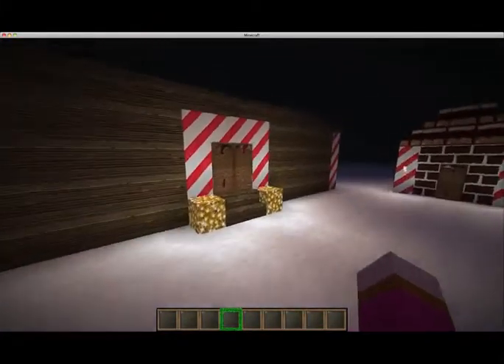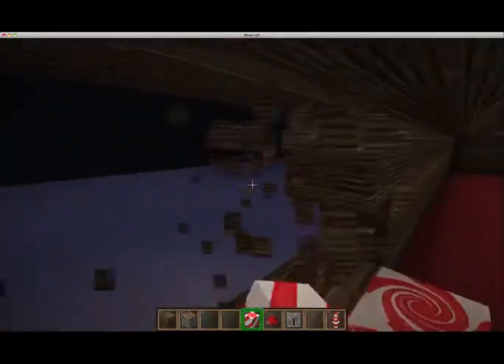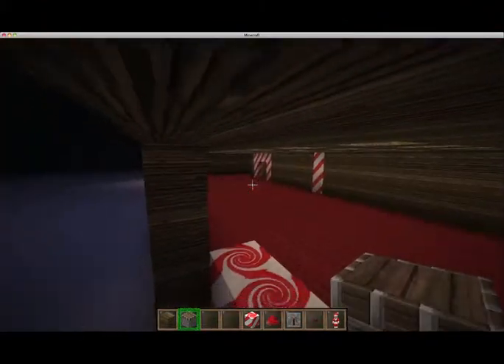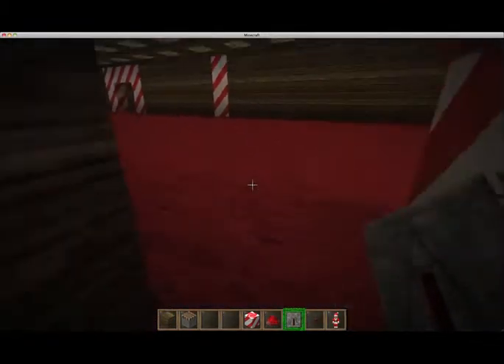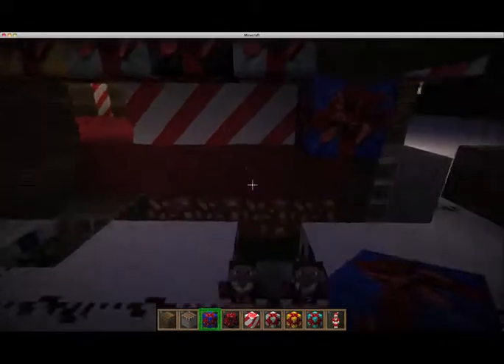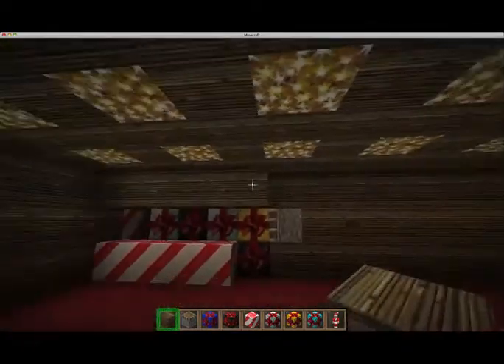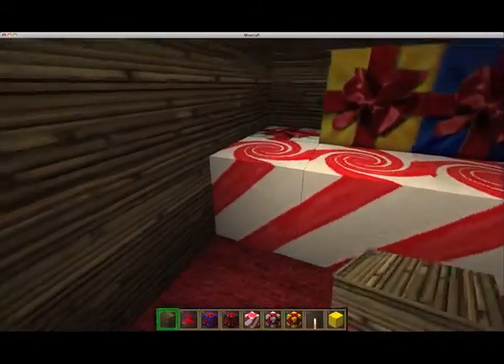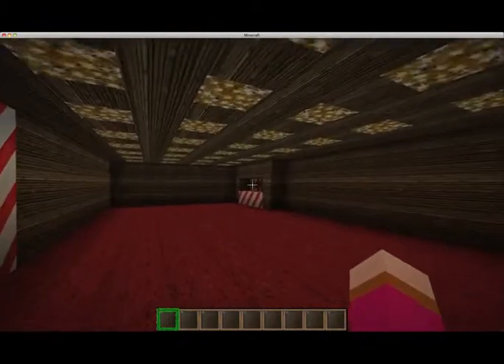Christmas day 4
Some redstone work...